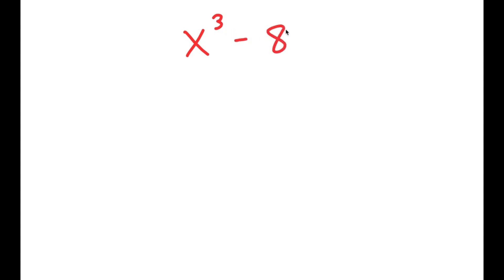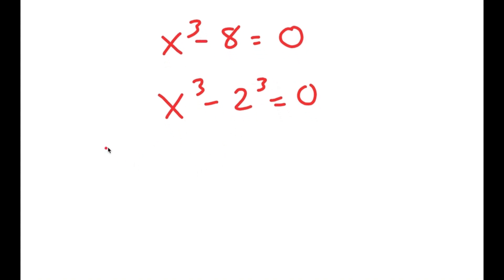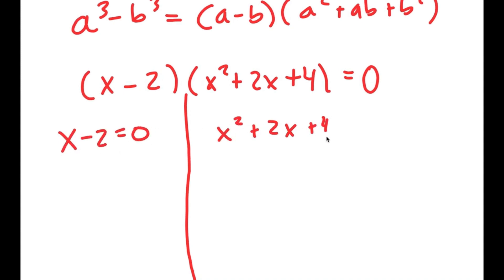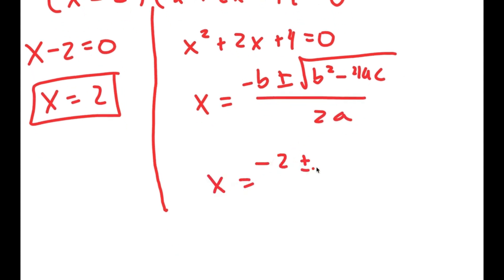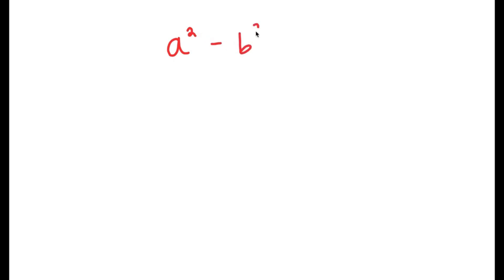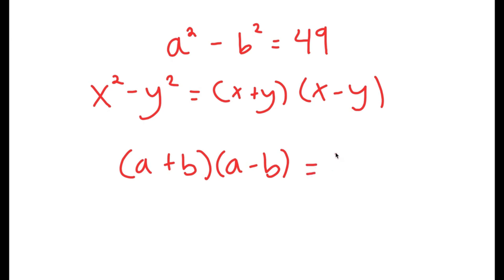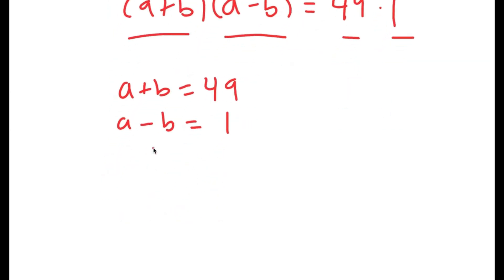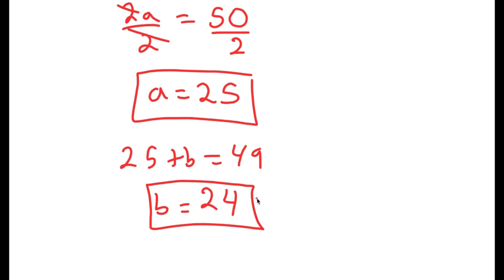An Equation Everyone Thought Was Impossible | Bending The Rules of Mathematics